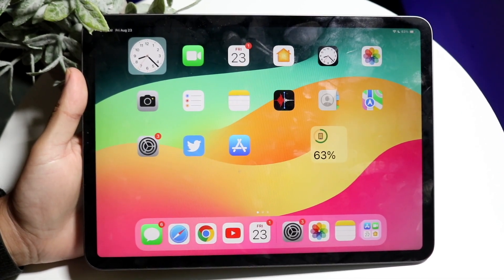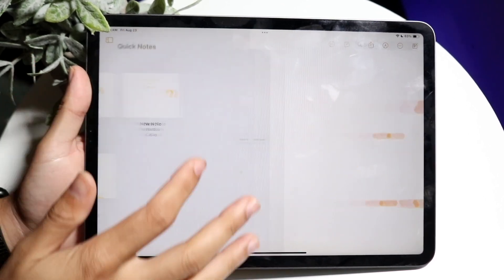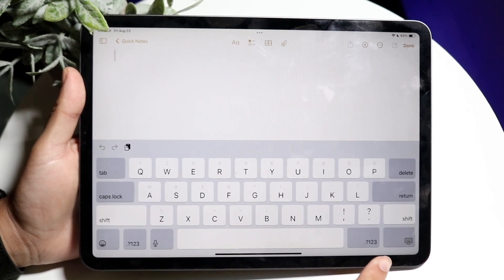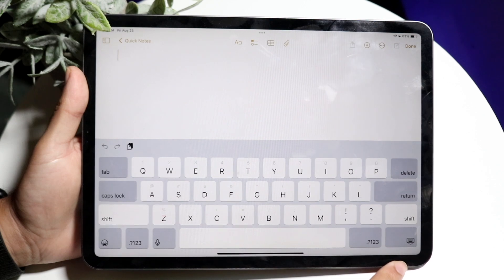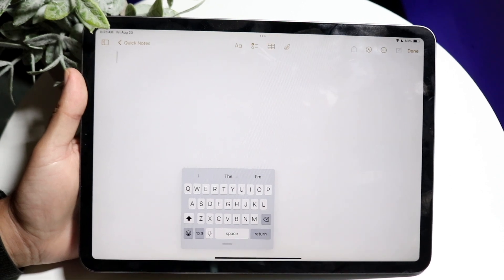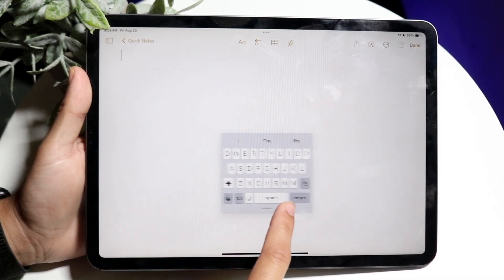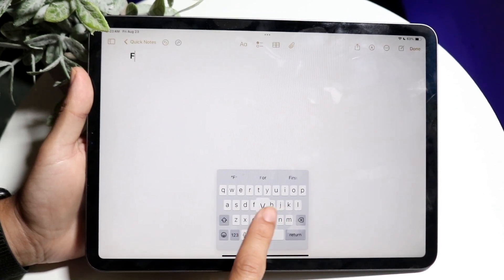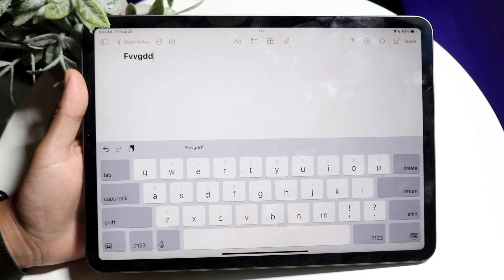How To Make iPad Keyboard Smaller! (2024)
Here is exactly How To Make iPad Keyboard Smaller! (2024)